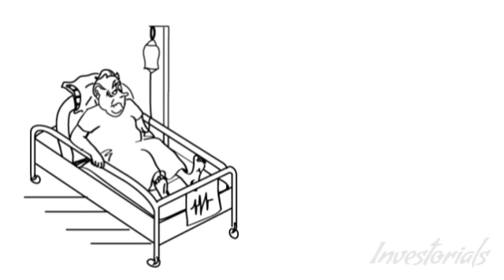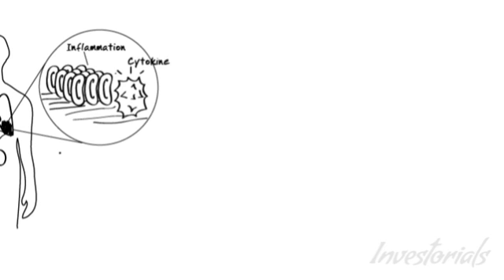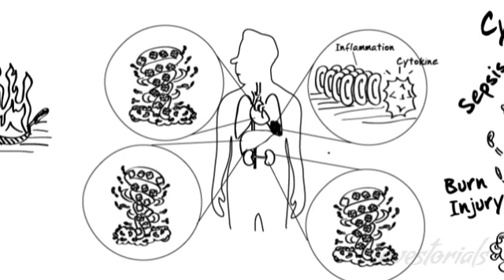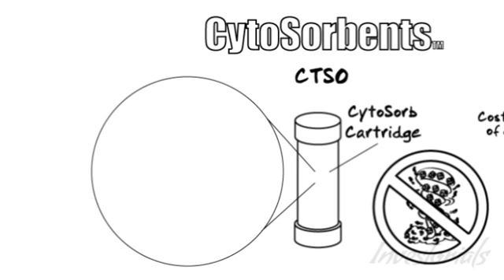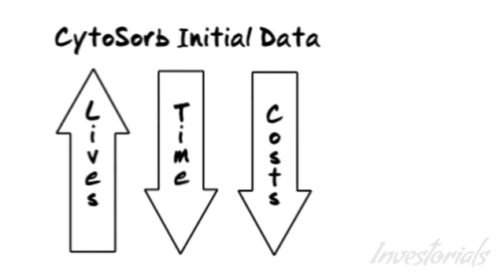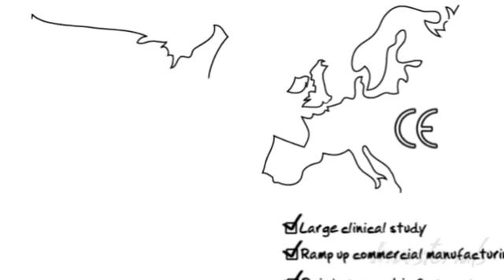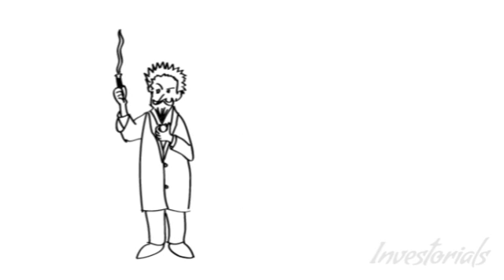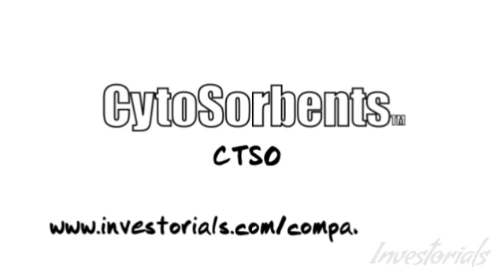CytoSorbents Corporation (CTSO) Investorial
CytoSorbents Corporation (OTCBB: CTSO) is a critical care focused medical device company that has developed a blood purification technology that removes toxins from the body. Through a dialysis-like process, blood is filtered through a machine that removes dangerously high levels of cytokines in the body -- a condition commonly referred to as a "cytokine storm".